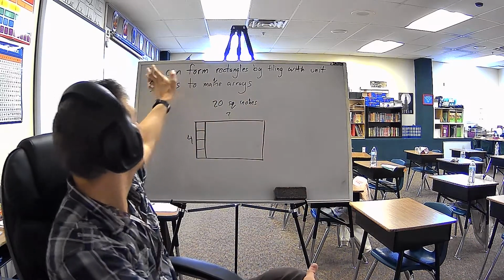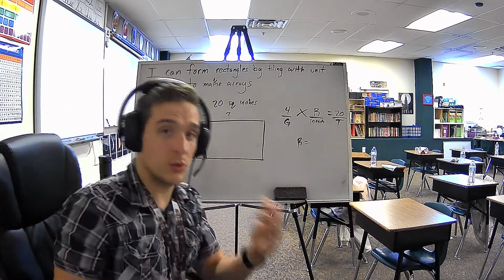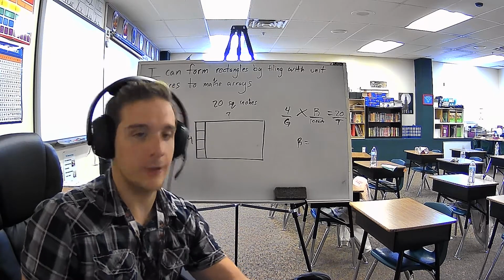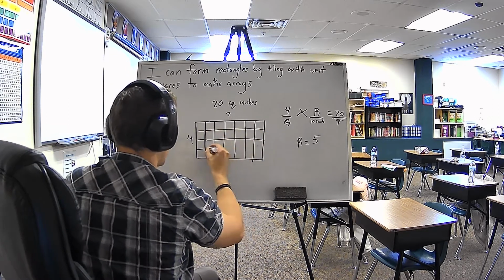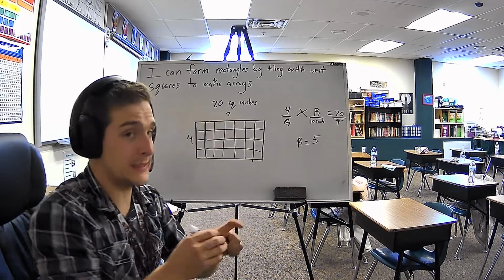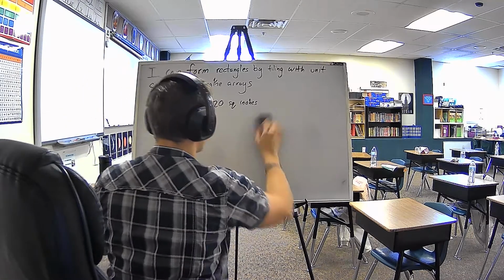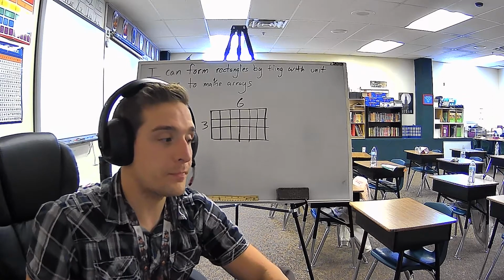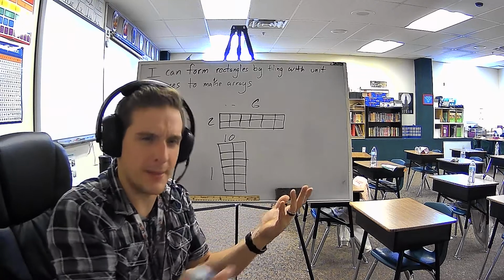M4L5 | 3rd Grade Eureka Math